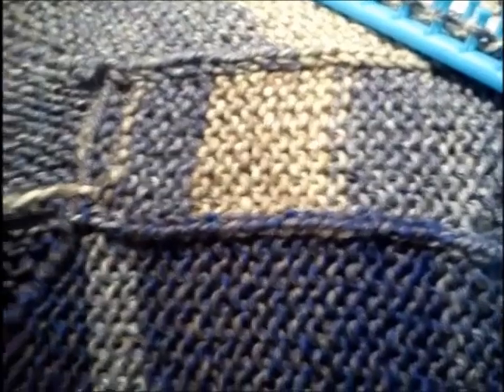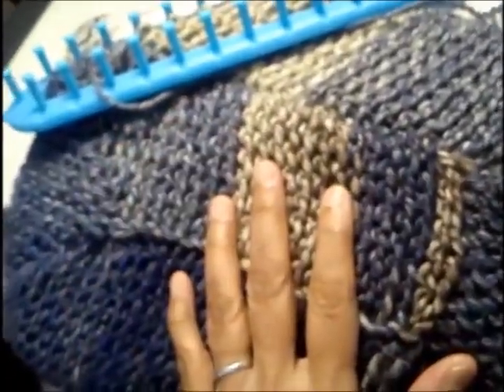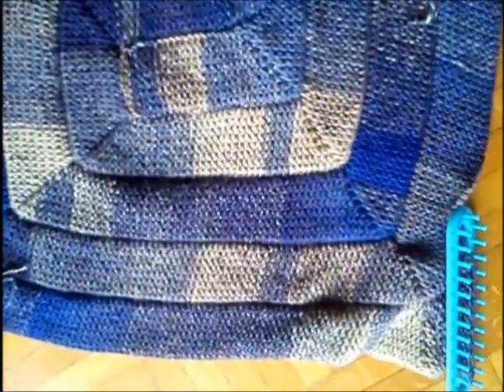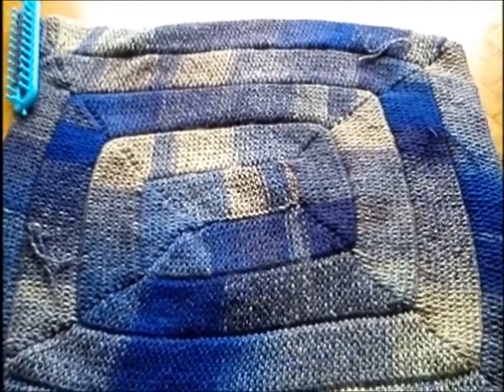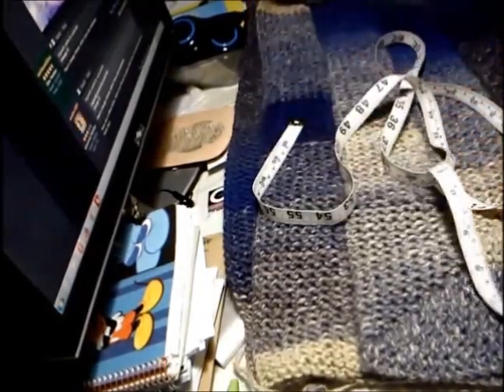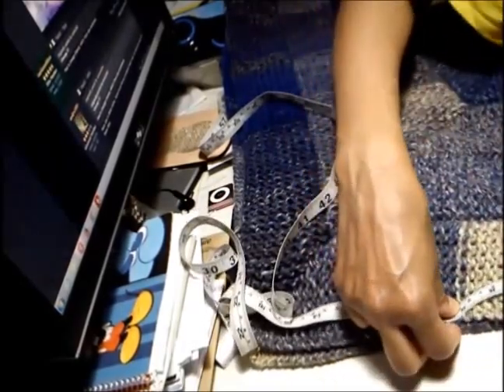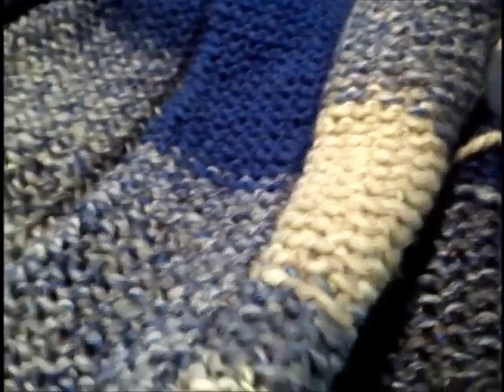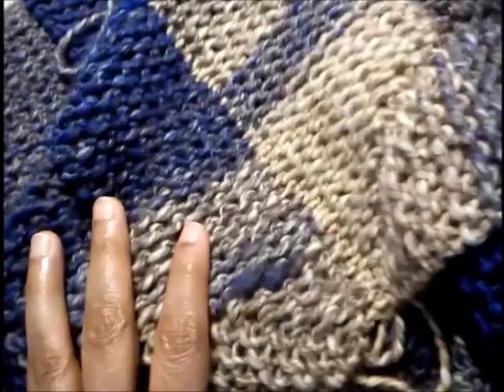Ten Stitch Shrug Loom Knit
This is such a fun loom knit project as the piece literally multiples before you eyes.Thank you Frankie Brown for your brilliance.